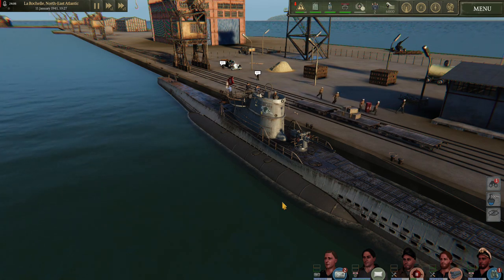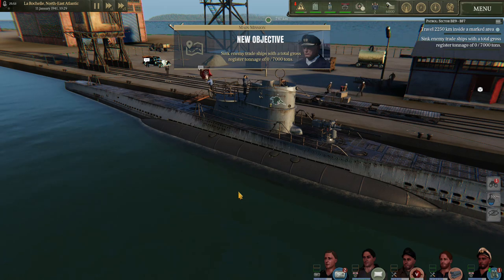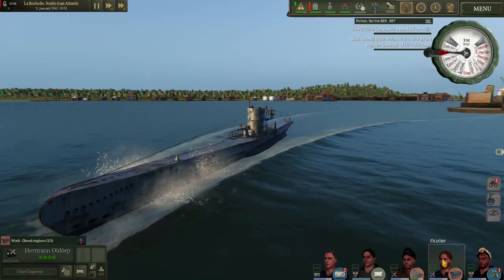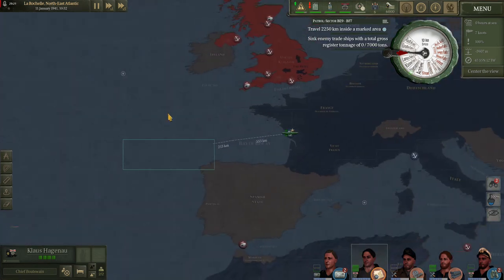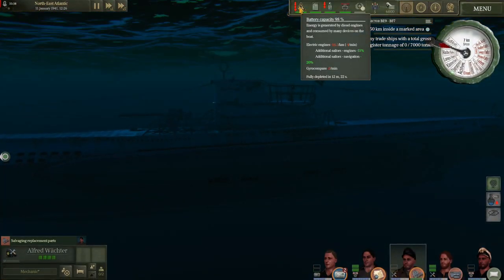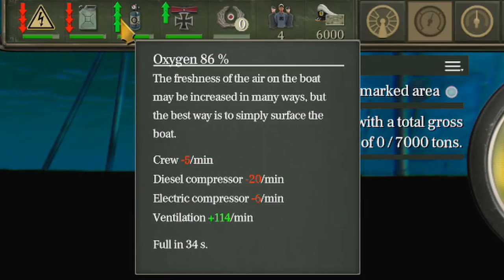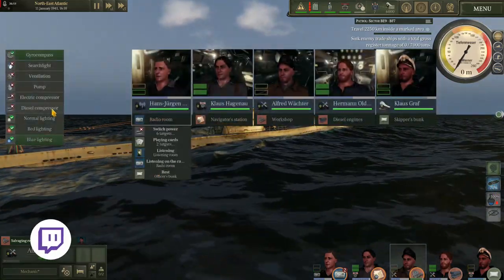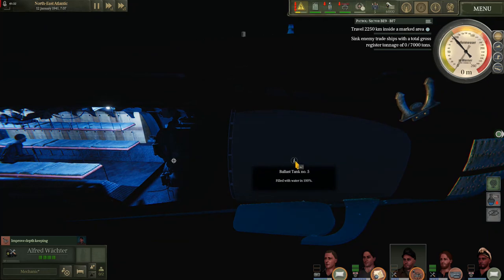EXACTLY How To Play UBOAT | 4 | To Sea and Sailing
Timestamps below!
Continuation of the new, up-to-date tutorial series of the subsim pc game UBOAT, based on build 128 (November 2020). Full top down gameplay tutorial; this episode deals with the basics of controlling your Uboat.
Look me up on Steam!

Timestamps:
00:00 Intro
00:45 Orders
01:29 Plot a course
02:24 Using officers
04:42 Diving
05:16 Oxygen
06:45 Battery
07:10 Compressors
07:46 Night vision
08:31 Auto-off
08:47 Ballast
09:15 Patrol sector
09:38 Outtro